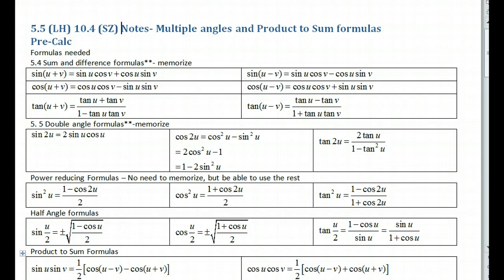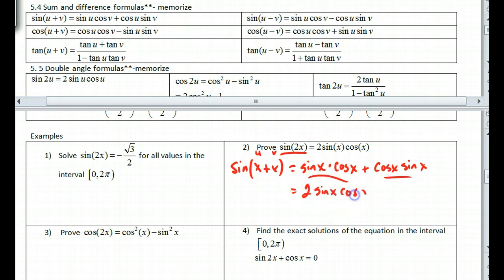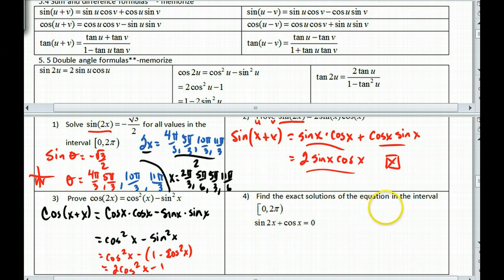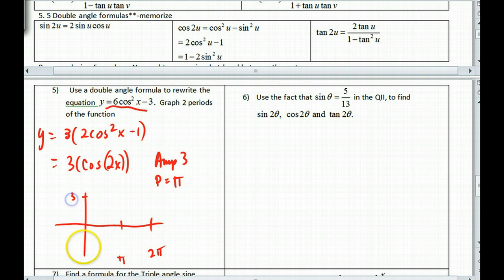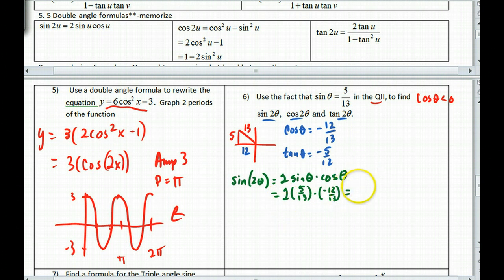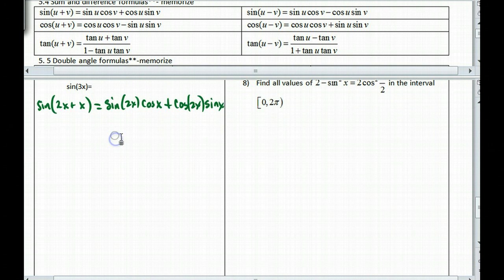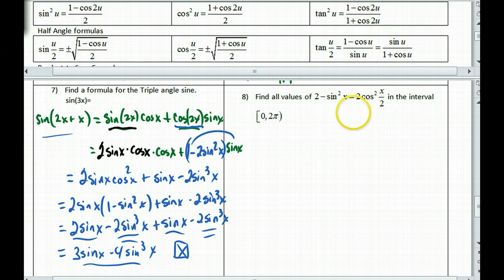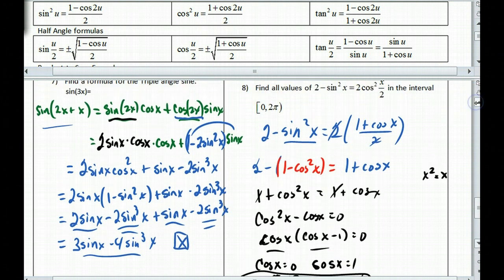Precalc Section 5.5 (LH) Double Angle,Half Angle Formulas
In this video, you will see how to use a double angle trig formula and other trig formulas.